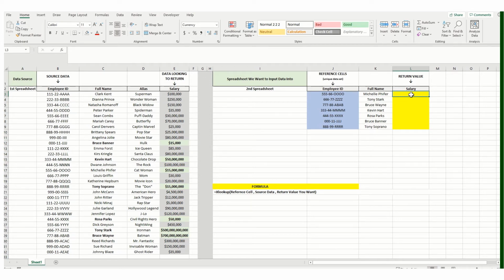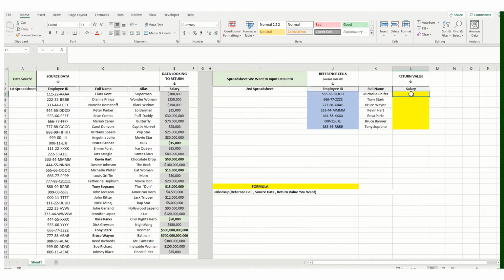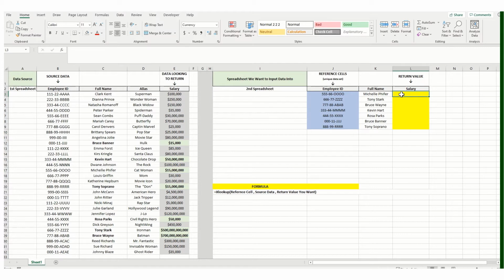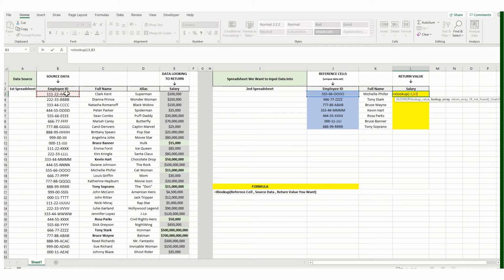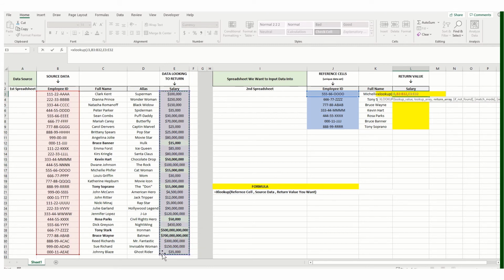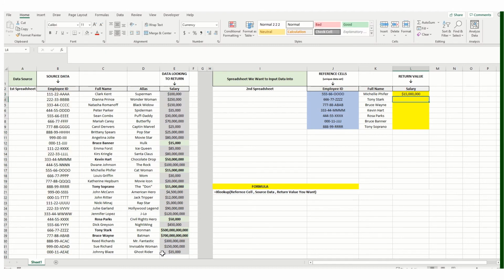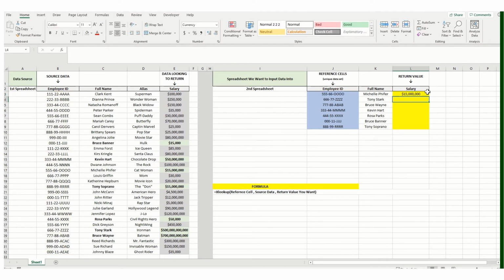How to Use Excel's Xlookup for HR and Payroll Administrators Under 5 Minutes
Learn how to use Excel "XLookup" Function to solve your HR and Payroll reporting issues.

Xlookup is a faster - easier way to look up data or compare one file to another.  No more counting columns, ensuring the look up value is on the right side of the reference data and confusing False statement.  This video will teach you the Xlookup function with 5 minutes!